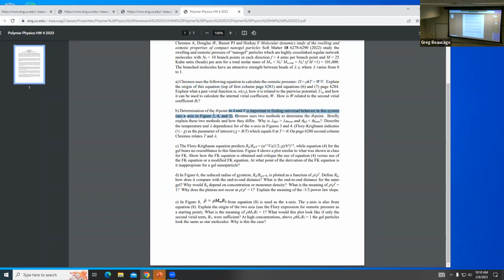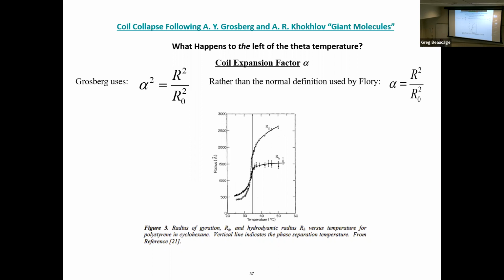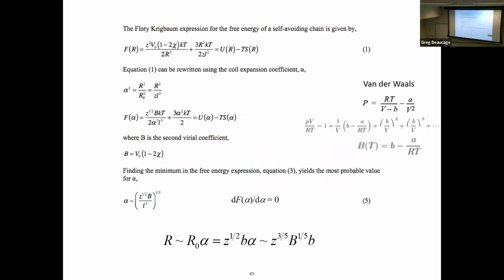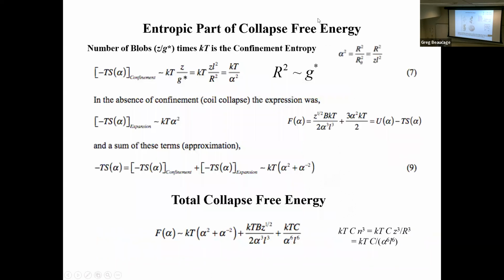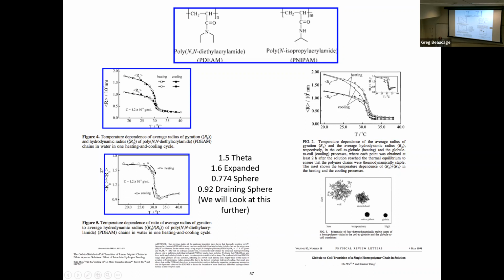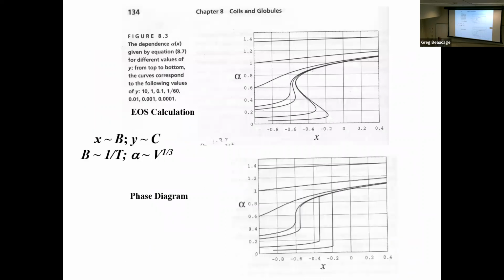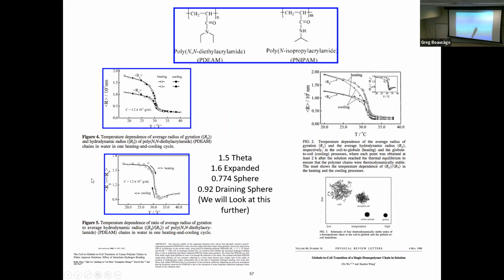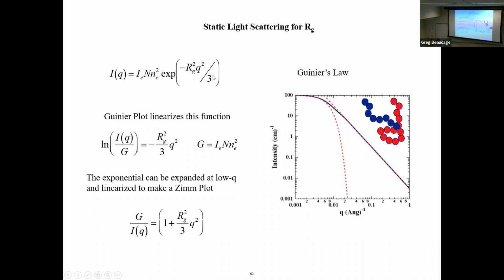GMT20230208 150856 Recording 1920x1080